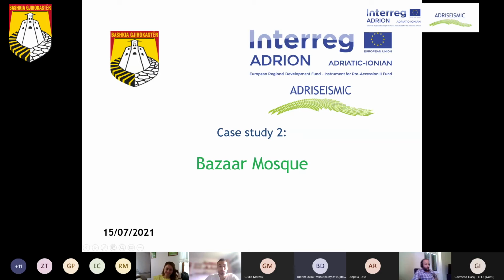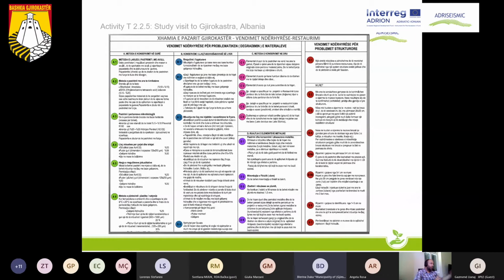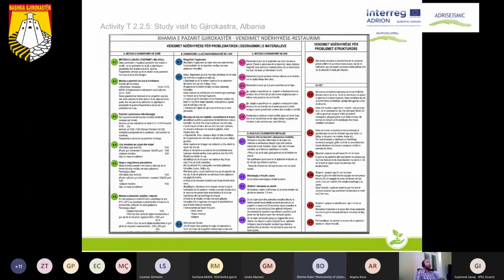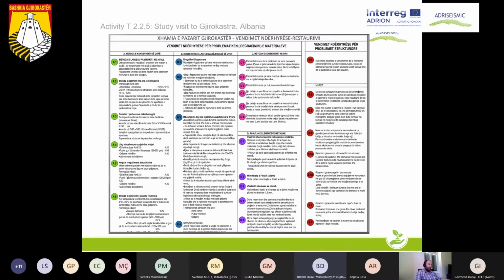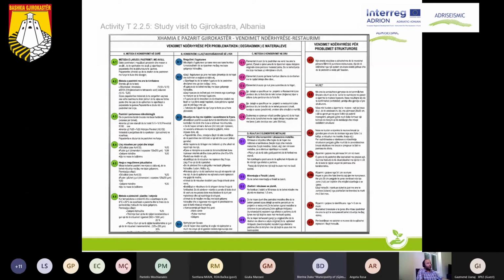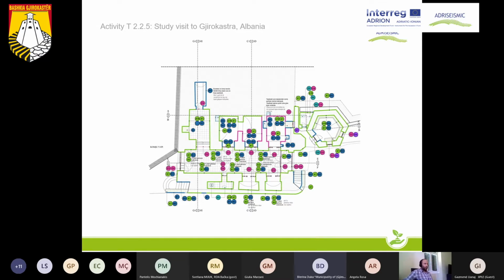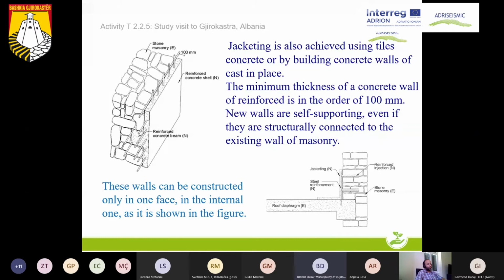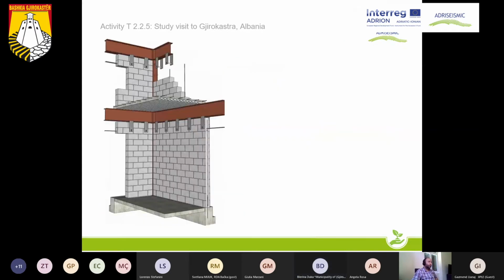Albanian study visit - Part 6 - Case study, the Gjirokastra Mosque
Albanian study visit - Case study, the Gjirokastra Mosque

Adriseismic held the Albanian study visit, organized online by the municipality of Gjirokastra on 15 July 2021.
In this sixth and last part you can learn more about the architecture and the construction technique of the Gjirokastra Mosque

The expert is Blerina Duka from the Municipality of Gjirokastra.